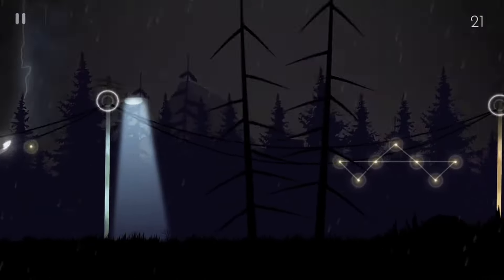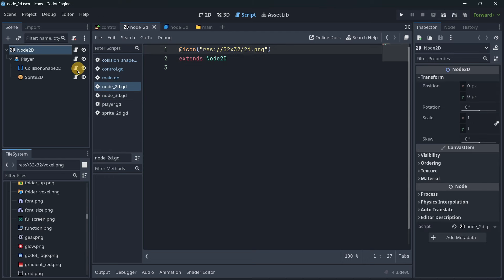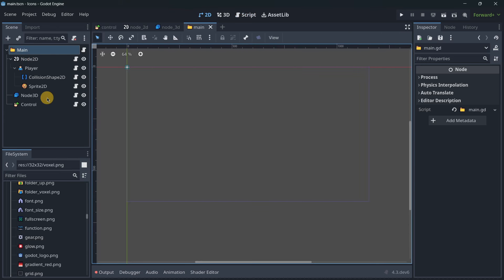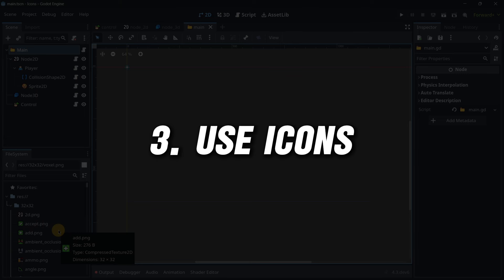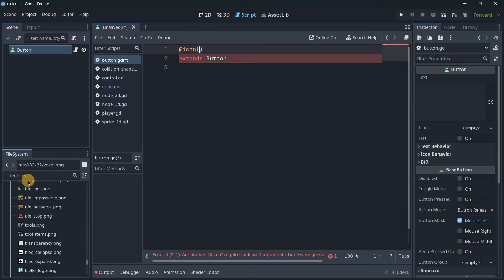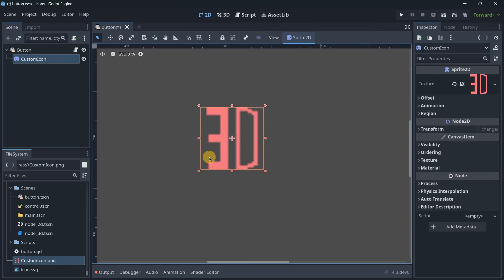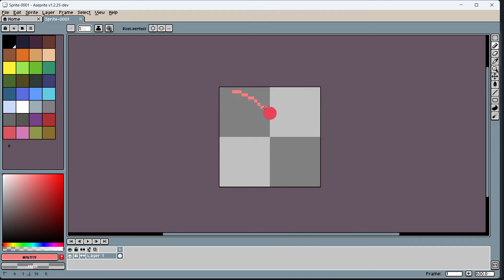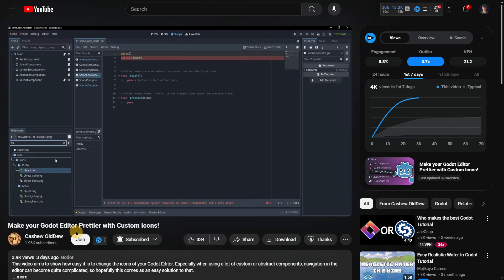Godot… But Prettier - Use Custom Icons!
Today we will get to make Godot prettier. We’ll achieve this by customizing the nodes icons. Not only will this make Godot prettier but also improve your overall productivity as everything feels much more organized. Let’s start!

00:00 Introduction
00:18 1. Project Overview
02:16 2. Import Icons
03:09 3. Use Icons
04:37 4. Create Custom Icons
06:01 Conclusion